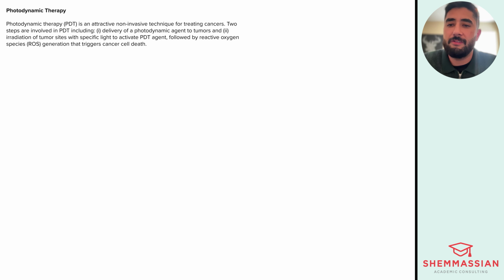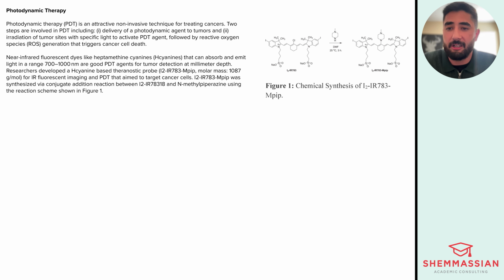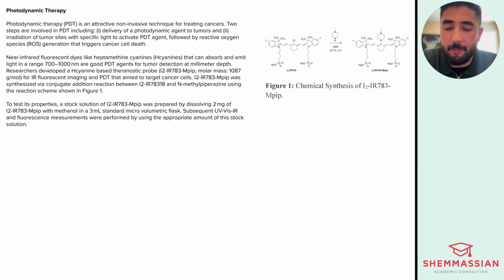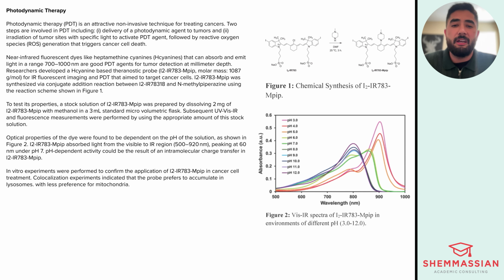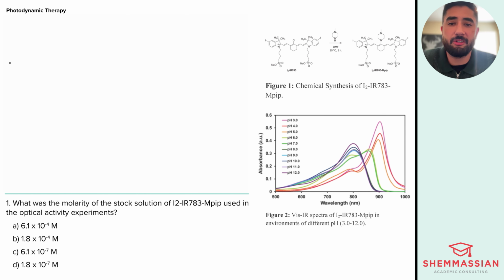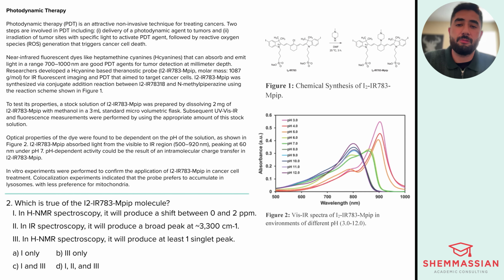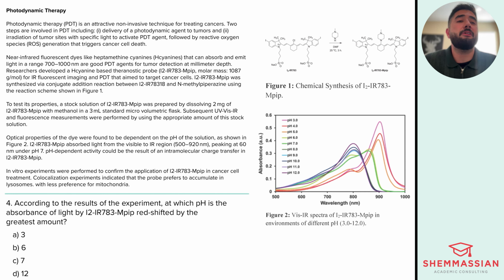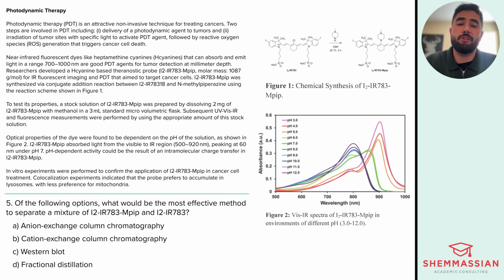How to Ace the MCAT: Breaking down a complex Chem/Phys Passage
In this MCAT Practice Passage, we show you how to break down a complex Chem/Phys passage about Photodynamic Therapy, so you can save time and score higher on test day.

TIMESTAMPS:

00:00 - Introduction
0:44 - Passage text
17:33 - Question 1
22:51 - Question 2
27:02 - Question 3
30:09 - Question 4
33:59 - Question 5
36:04 - Final thoughts

Who we are:
Shemmassian Academic Consulting (SAC)
For over two decades, our team of admissions experts has helped thousands of students get into top medical programs including Harvard, Mayo, and UCSF. SAC has been featured on The Washington Post, US News and World Report, and NBC.